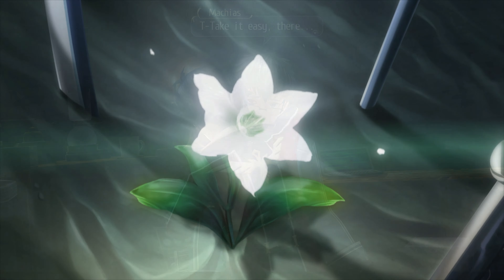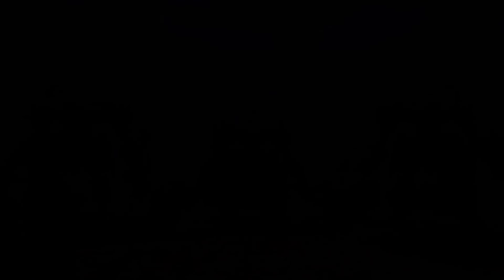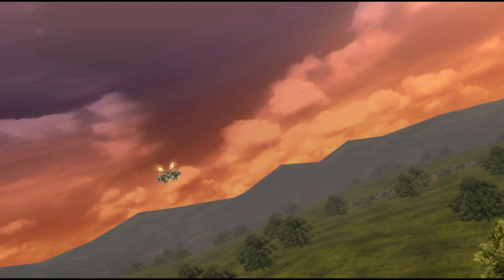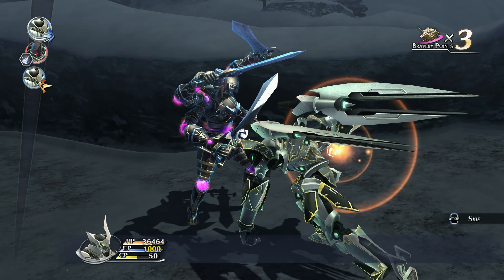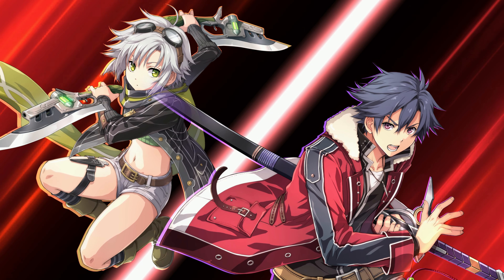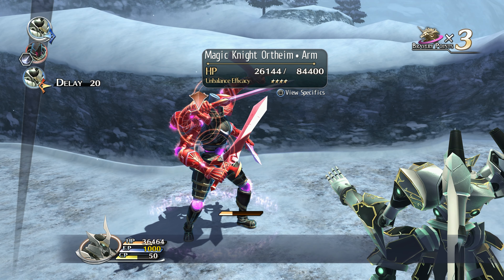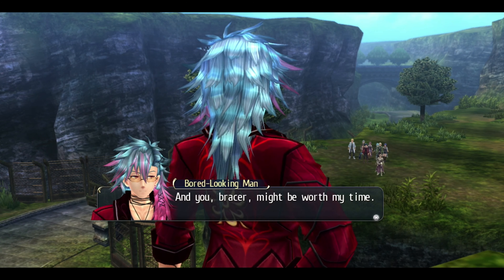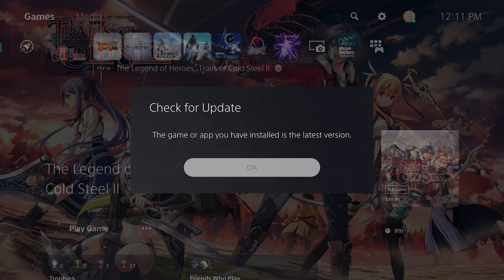Trails of Cold Steel 2 Review -The Game Collection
Is Trails of Cold Steel II The Underappreciated Sleeper RPG?
Immerse yourself in our deep dive into one of the most intriguing titles in the popular JRPG series: "Trails of Cold Steel" In this review, we're examining the many layers that make this sequel stand out in the Legend of Heroes: Trails series.

Embark on a journey with Rean Schwarzer and Class VII, as we delve into their riveting story and the ever-evolving dynamics of their friendships. From in-depth gameplay analysis to character development and storytelling, this review leaves no stone unturned.

We also explore the grandeur and intensity brought to the game by the Gundam-inspired Divine Knight battles. Can these giant, mechanized suits add a unique twist to the classic Trails gameplay? Watch to find out.

Don't miss out on our take on the enchanting world-building and the way "Trails of Cold Steel 2" bridges the narrative gap in the saga.

0:00 Intro
2:18 Recap of Trails of Cold Steel 1 (Spoilers)
7:18 End of Trails of Cold Steel Spoilers
13:40 Review Summary